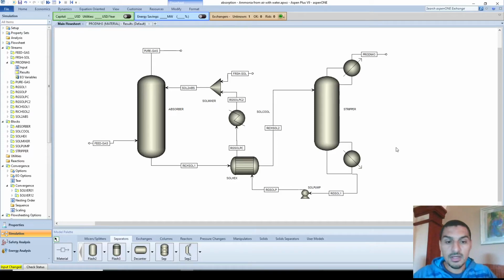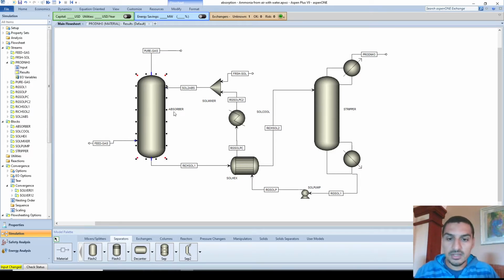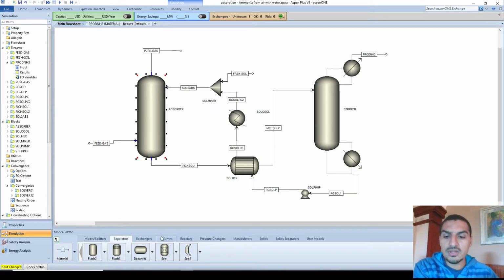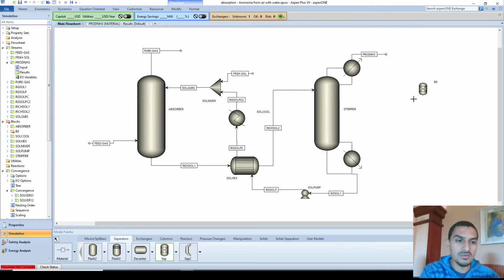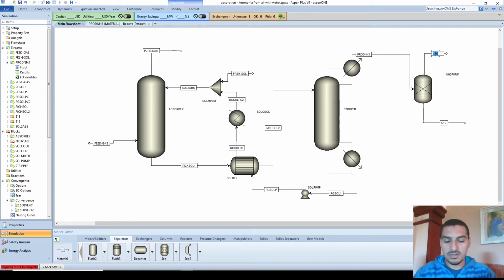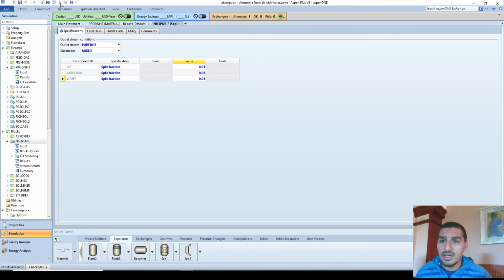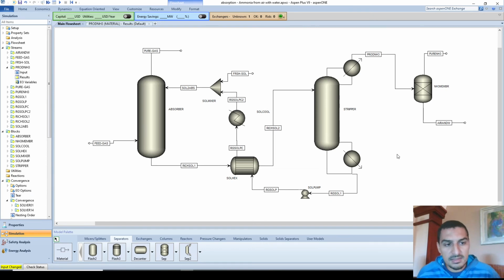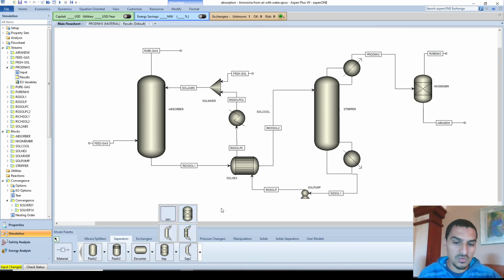Aspen Plus in English | Part 2 | 52 | Component splitter